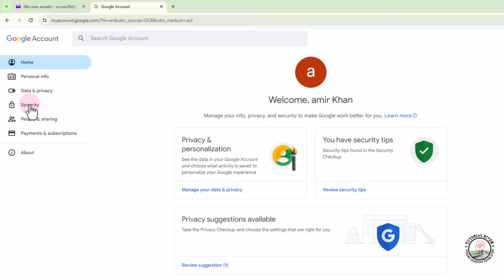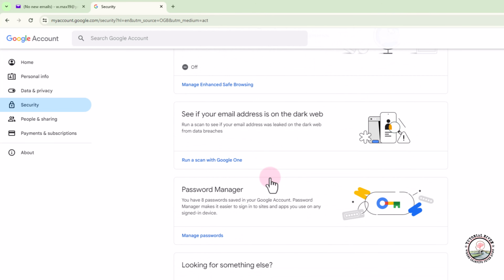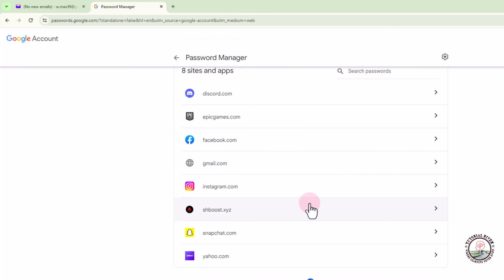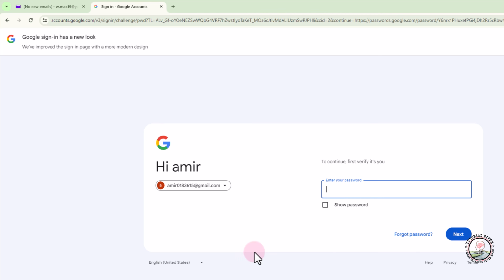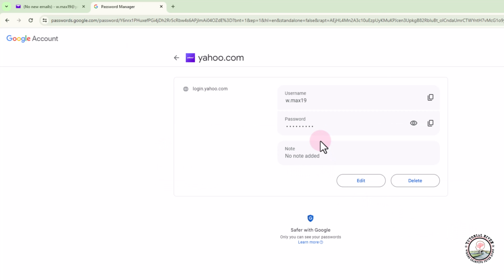How To See Your Yahoo Mail Password If You forget 2026 [100% Working Method]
Learn how to find your Yahoo Mail password and reset it if necessary. Follow these steps to recover your Yahoo Mail password quickly and securely. How Can I Find My Yahoo Mail Password?

Video Parts:
0:00 Info & Intro
0:10 Open Yahoo
0:41 Go To Security
1:12 Ending & Outro